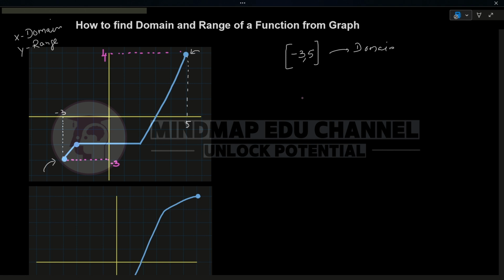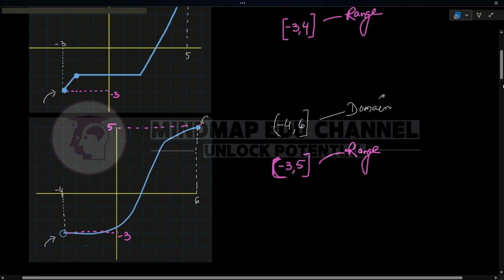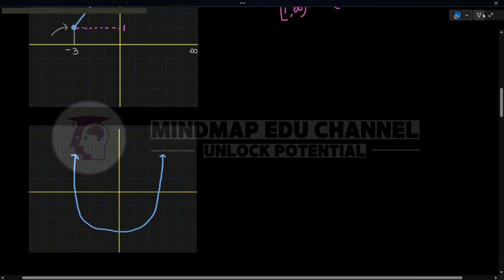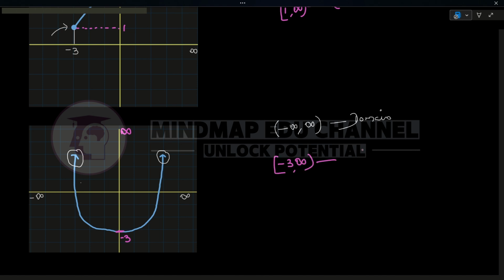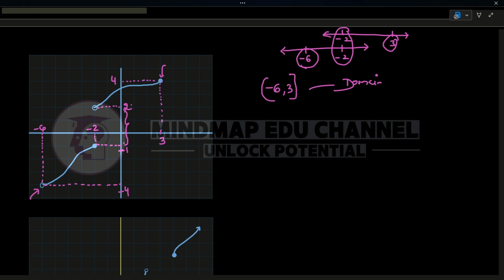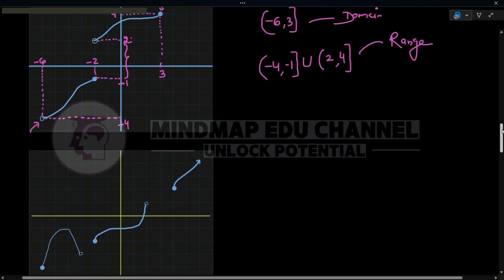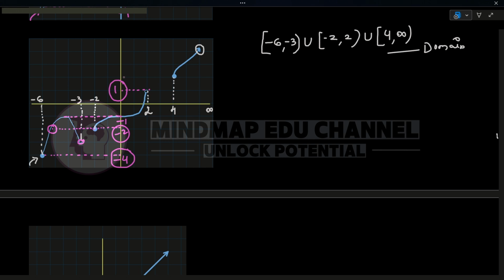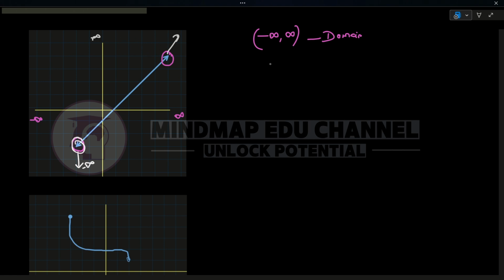Domain & Range from Graphs in Minutes!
Confused about how to find domain and range using graphs? In this quick and easy video, we break down the steps to help you visually understand how to identify the domain and range of a function just by looking at its graph!

✅ Perfect for Class 11 and 12 students
✅ Helpful for JEE, NEET, and board exam preparation
✅ Covers key concepts with examples
✅ Step-by-step explanation using real graphs

✨ What You'll Learn:

What is domain and range?

How to read domain and range from different types of graphs

Tips and tricks to solve graph-based questions quickly

🔔 Comment or DM for access to FREE online classes and study resources!